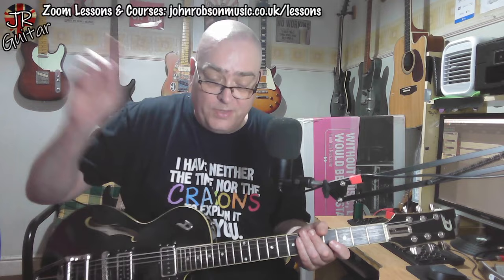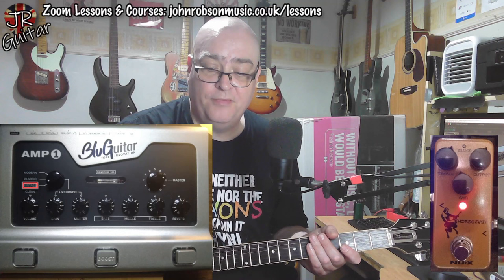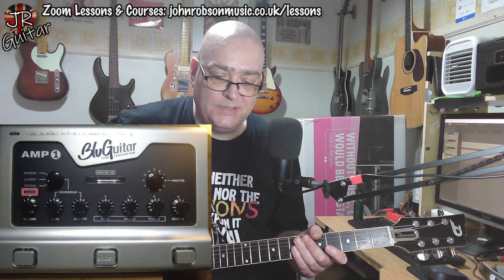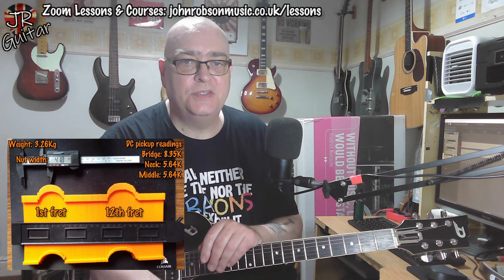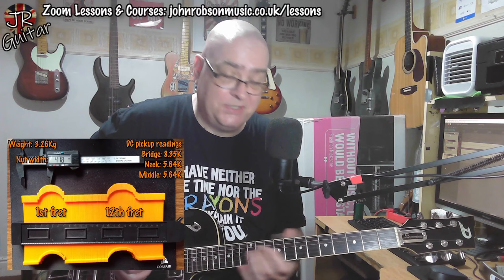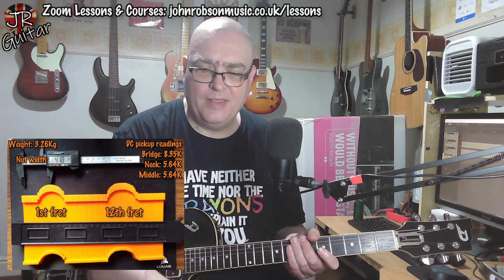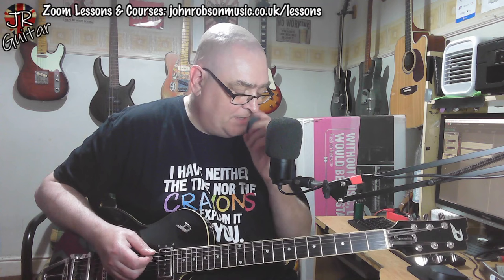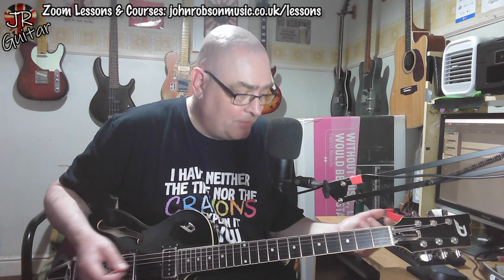Does This Guitar Defy Science? Duesenberg Starplayer TV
Today, I do my full review of the Duesenberg Starplayer TV guitar... does this guitar defy science?